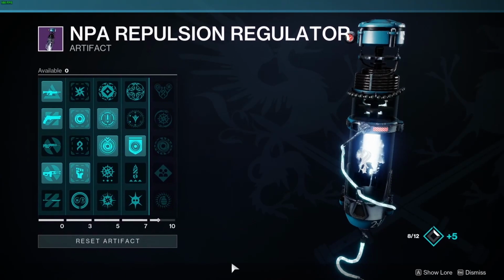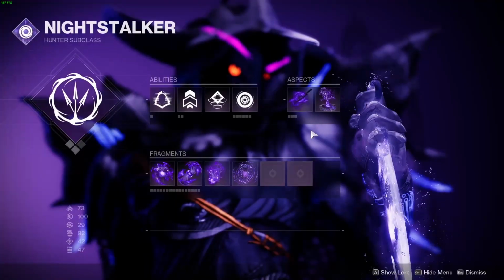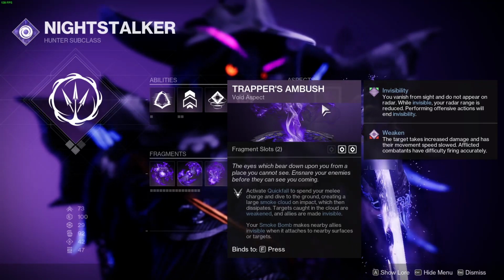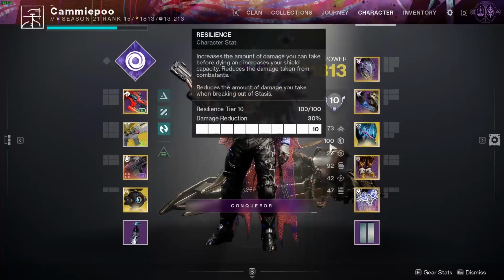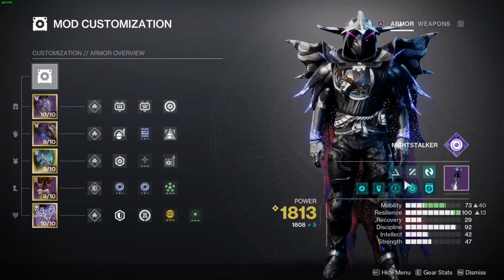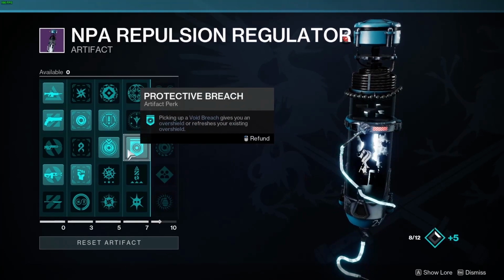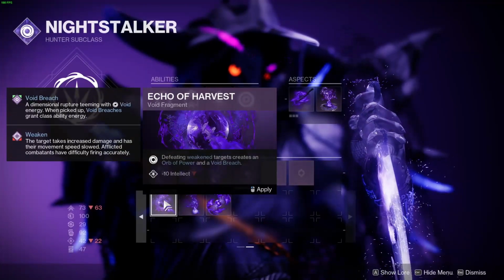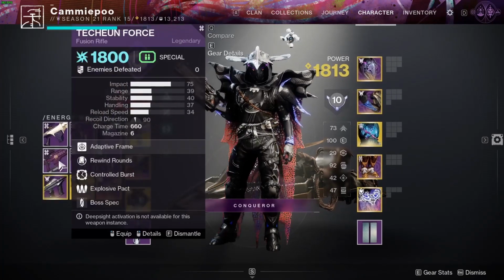Gyrfalcon Will Dominate Season 21 | Incredible Void Hunter PVE build for Season of the Deep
Timecodes
0:00 - Exotic
0:50 - Subclass
2:00 - Stats
2:10 - Mods
2:52 - Artifact
4:07 - Weapons
4:35 - Closing/Thanks

Destiny 2: Join millions of players, create your Guardian, and start collecting unique weapons and armor to customize your look and playstyle. Embark on challenging co-op missions and a variety of competitive PvP modes. Experience Destiny 2’s evolving story with friends or explore the stars as a fireteam of one. Enjoy World first Raid Races, Grandmaster Nightfalls, Dungeons and all things Lightfall